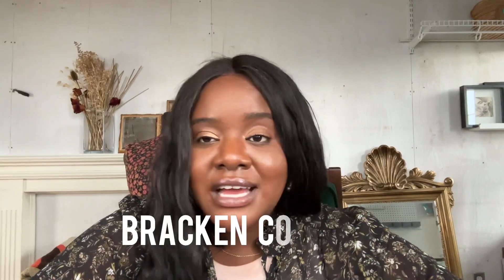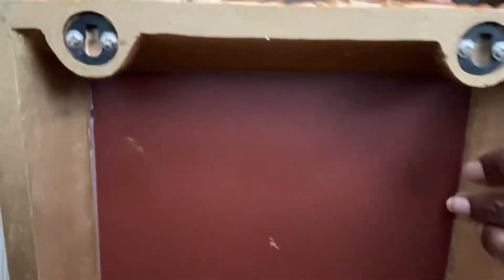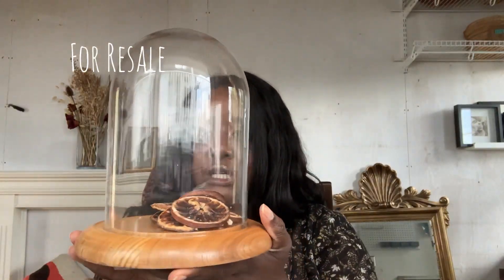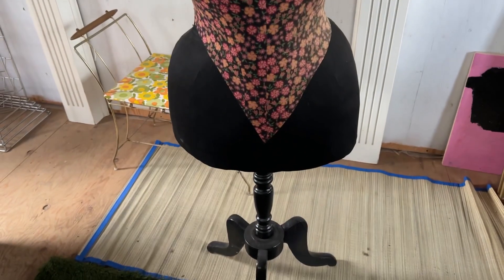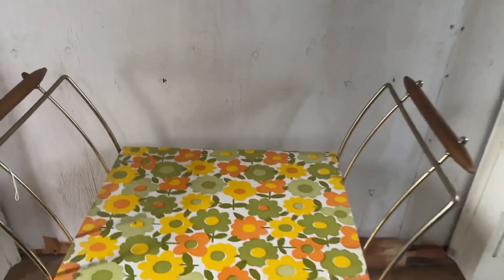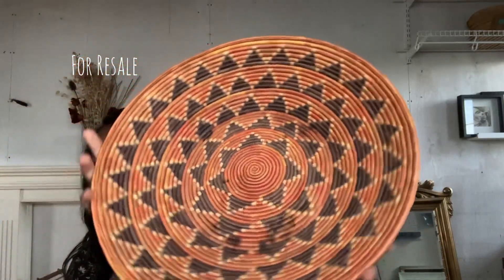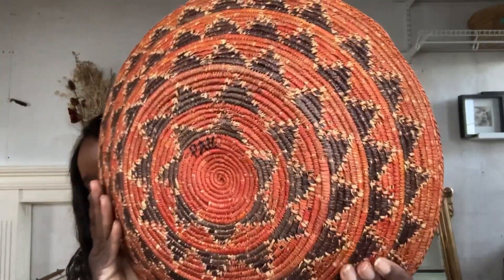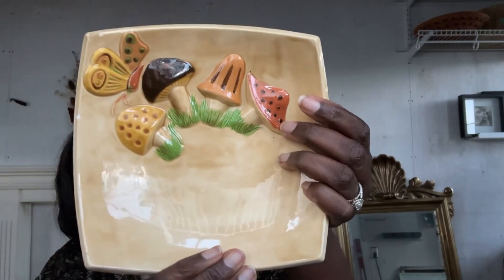Vintage Thrift Haul Title: MCM Treasures Unveiled!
Hey friends, here is a short thriftrd for resale haul video.  I'm testing the waters for new avenues of content surrounding things I actually do in my day to day.

Let me know if you enjoy these videos and I'll keep them coming.

Shop
Bracken Cove: